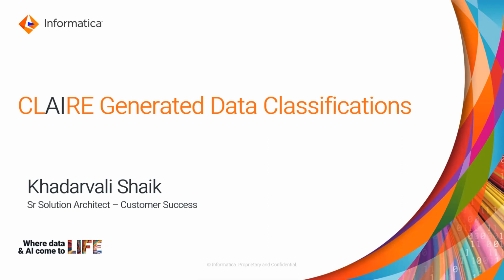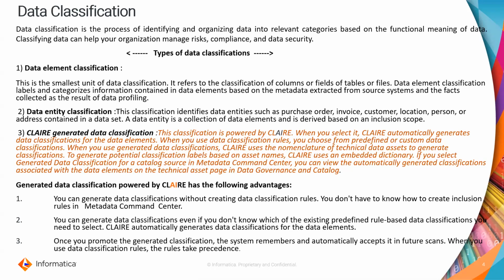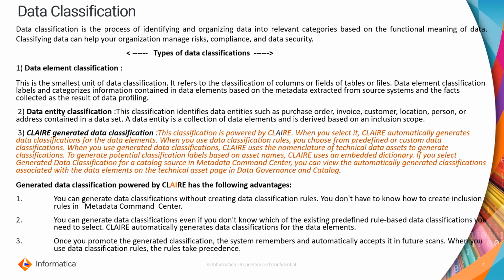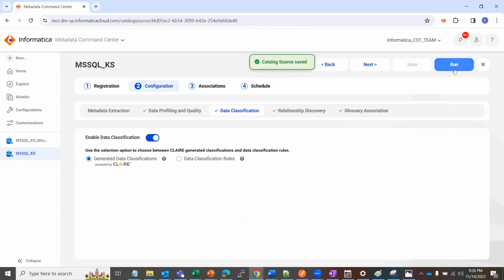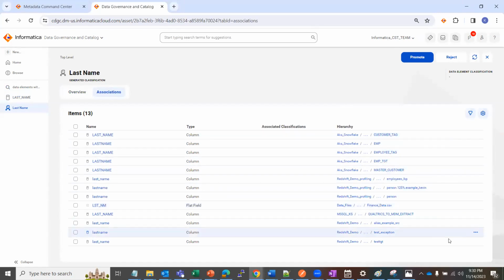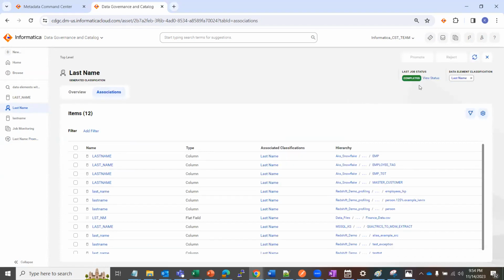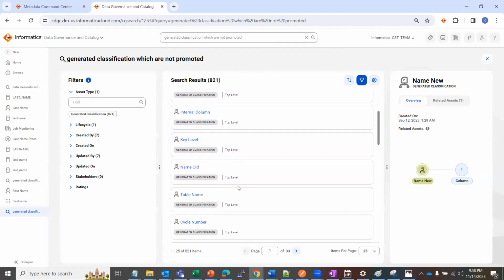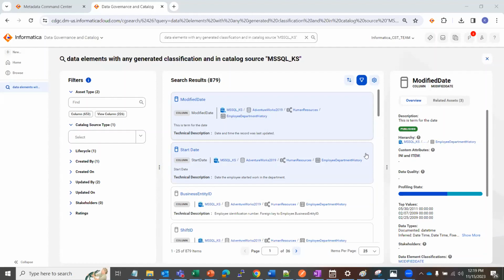58. Part 1: CLAIRE Generated Data Classifications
This video explains CLAIRE Generated Data Classifications with a demo.

Expertise: Expert, Beginner
User type: Administrator, Developer
Category: Configuration, Product Feature
Project Phase: Implementation